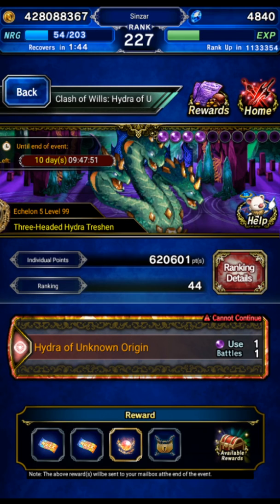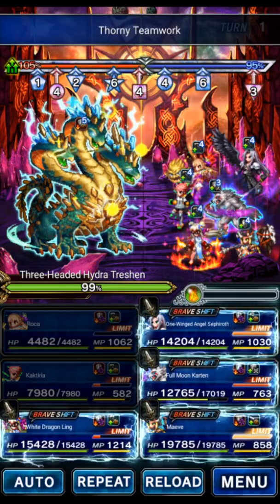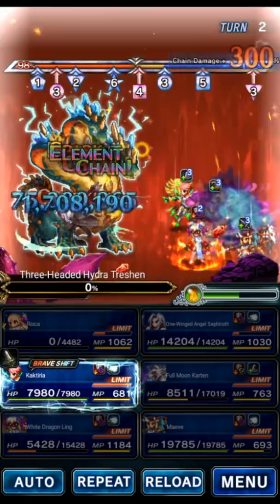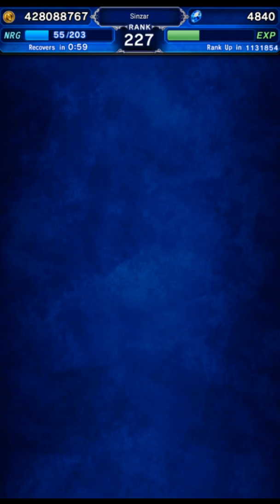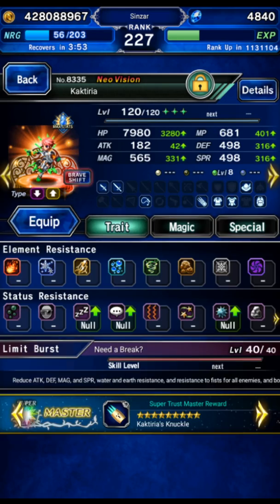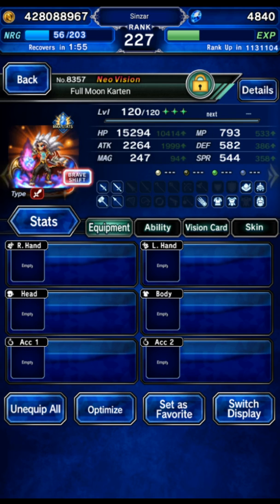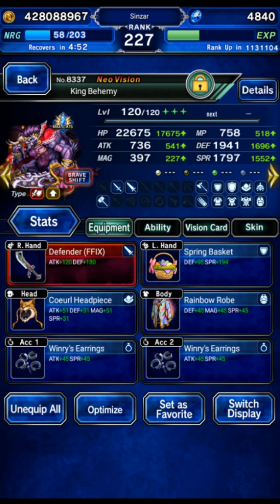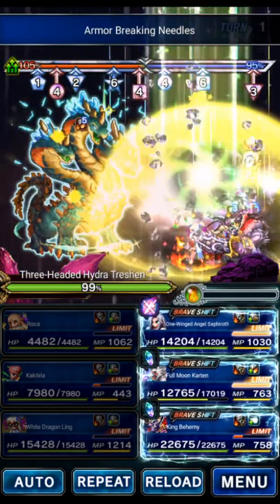T2 Speed Treshen for Pearl Farming (Lvl 99)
Here's a very fast and simple way to farm red pearls if you have the units/gear for it. Alternate clear without Maeve is at the end.

Timestamps
Fight Start 0:00
Team Gear 7:17
Non-Maeve Clear 12:33